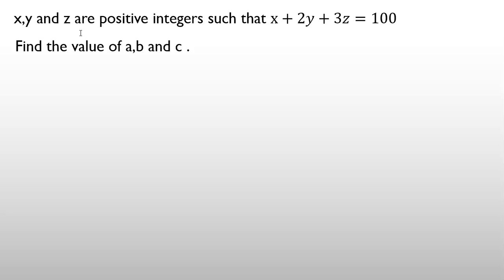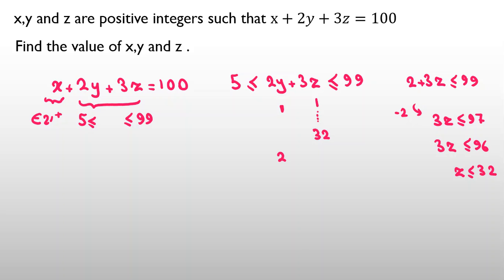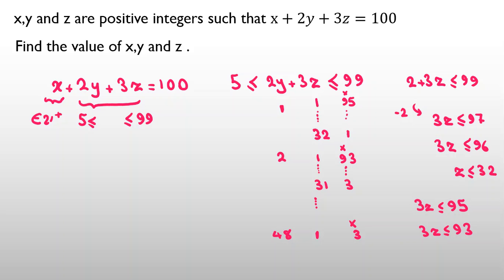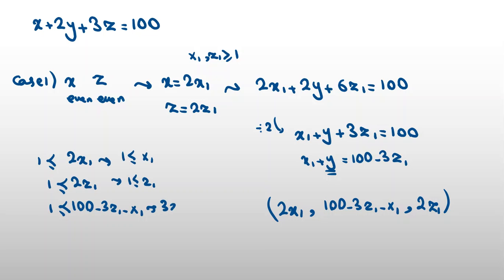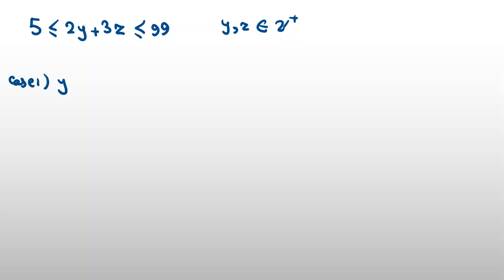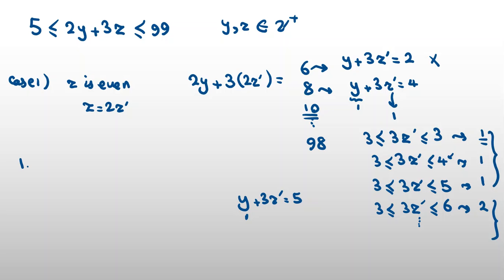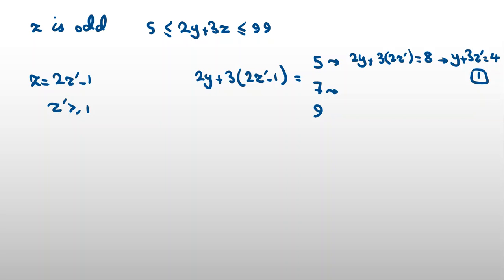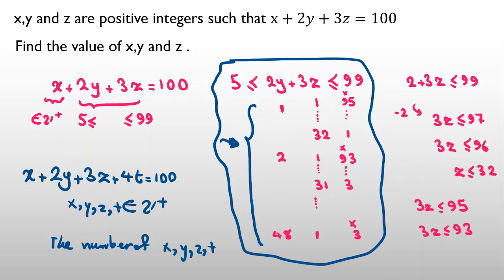Difficulty: 3/10 | algebra | Math Olympiad Questions Solutions | Preparation for ukmt senior 2022